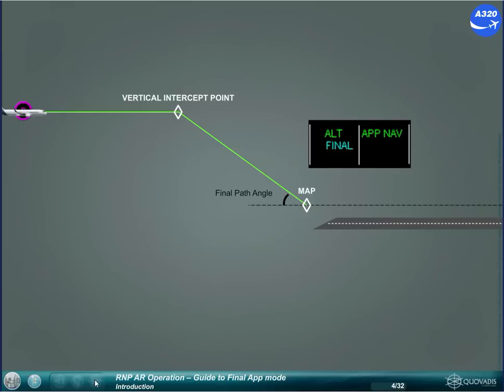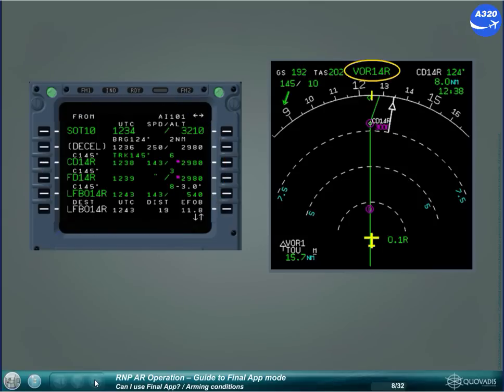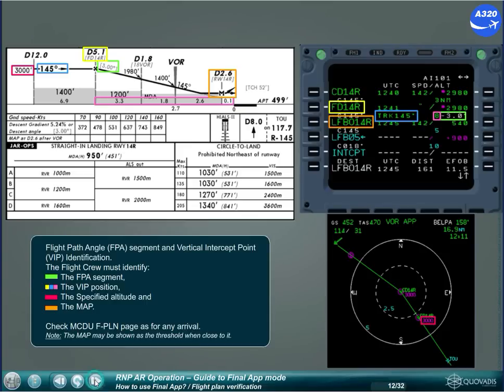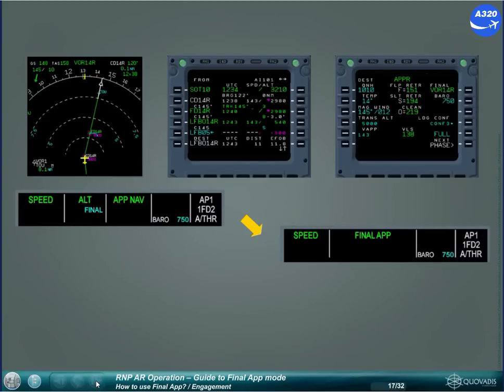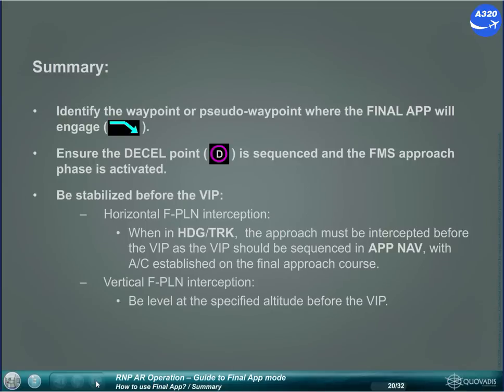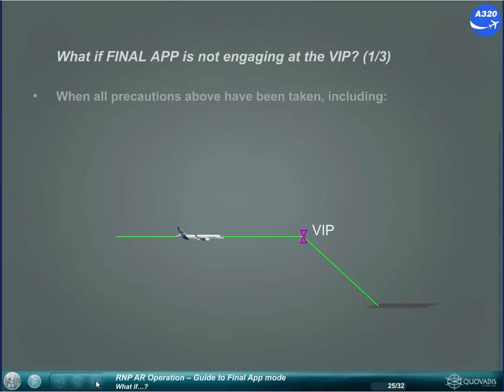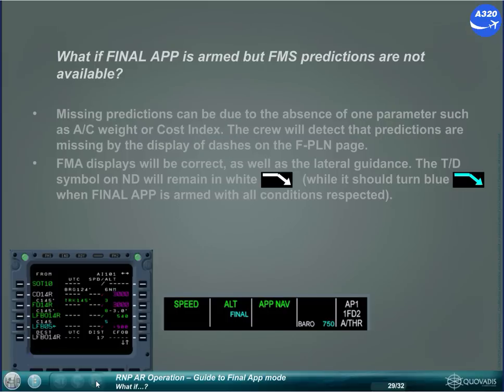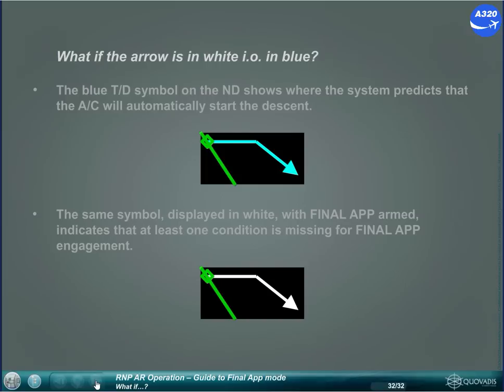Airbus A320 CBT RNP AR OPS Guide to FINAL APP mode